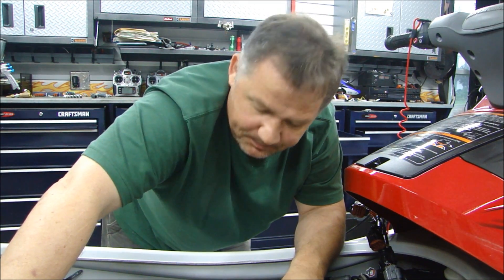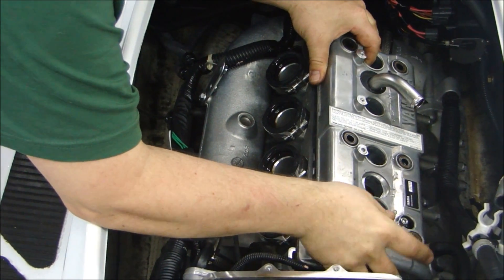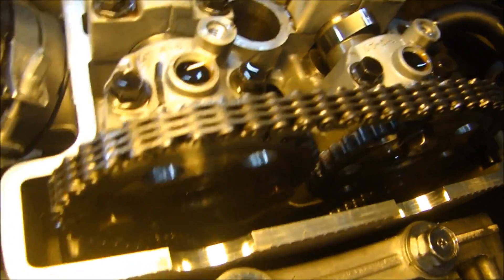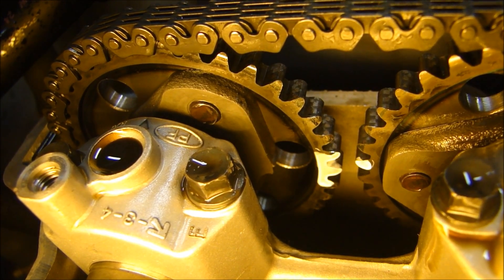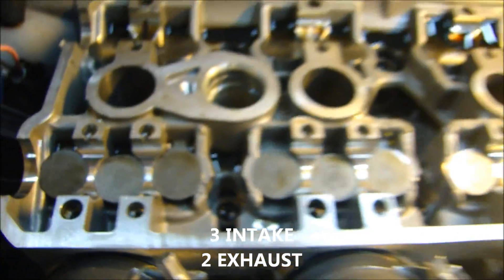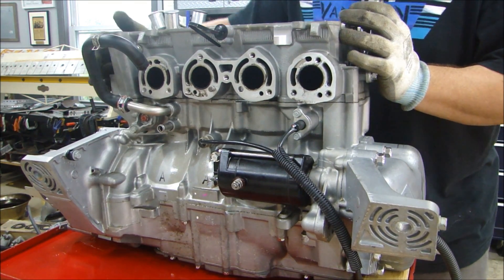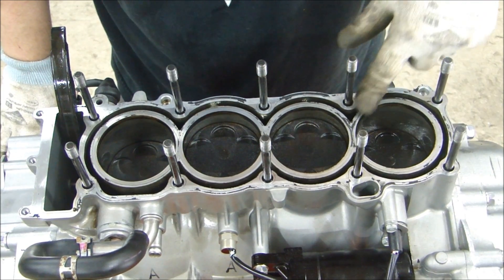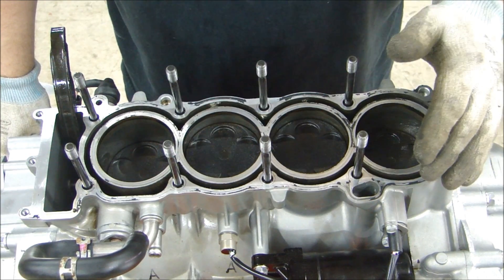Engine Repair Part 2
Continuing with engine dis-assembly. Looking for clues as to why water got into the cylinders.